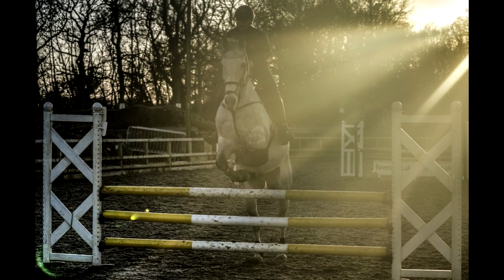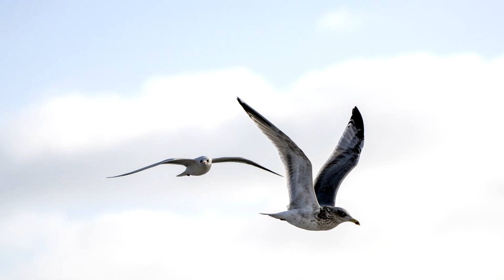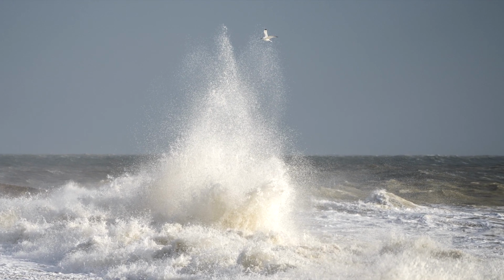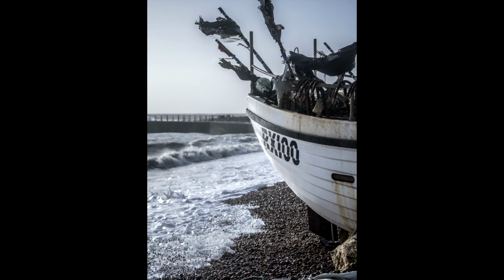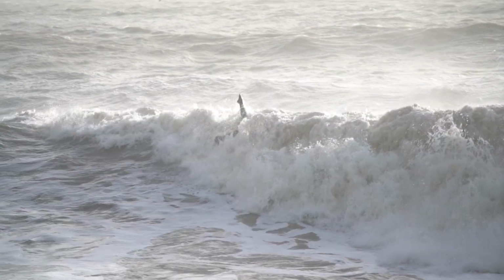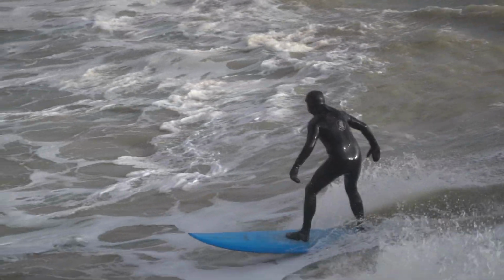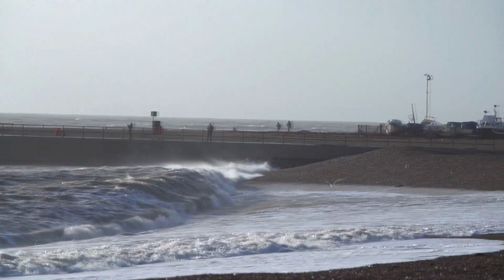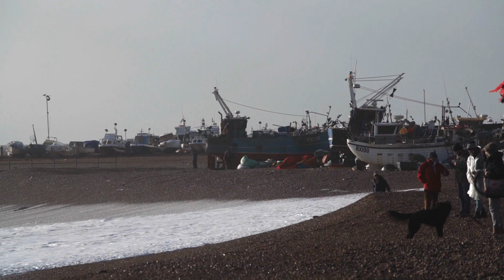The Sony A7r3 Probably The Best all round Pro level camera in the world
The sony a7r3 is the best camera ive ever owned even though i use the rx10iv as an every day camera the a7r3 is my perfect work camera.

mirrorless
35mm full frame
sony a7r3